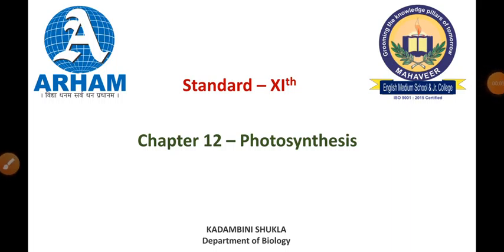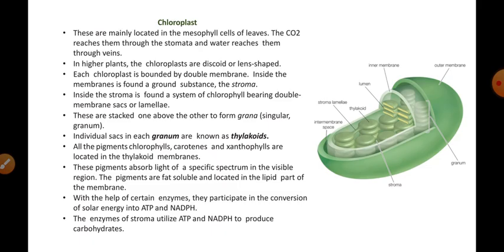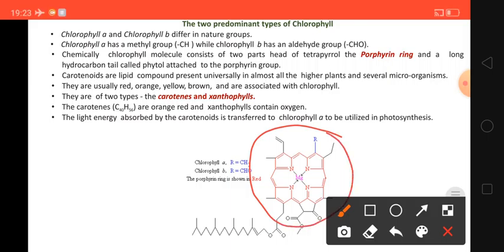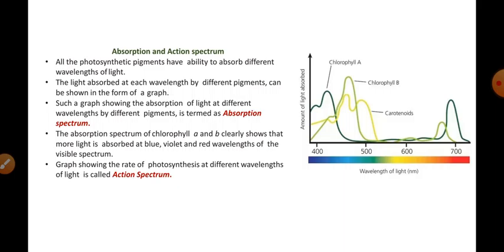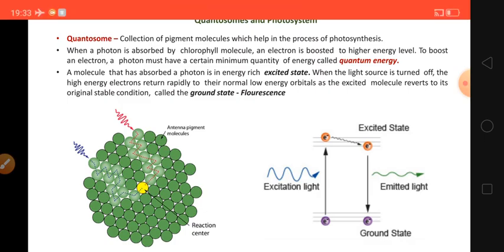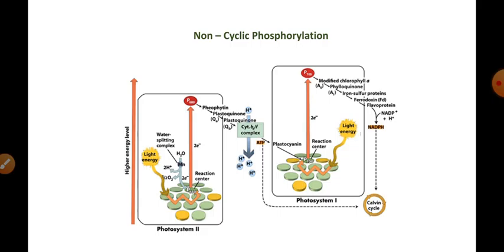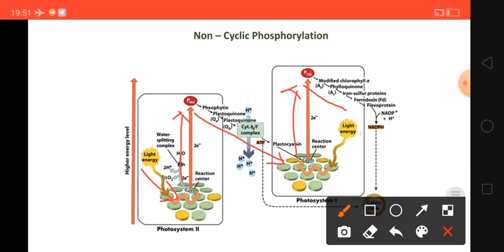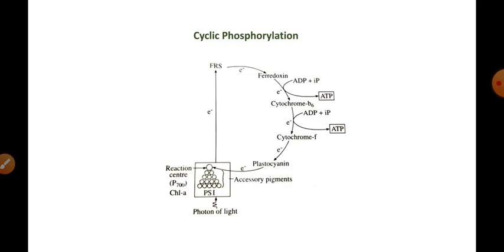BIOLOGY LECTURE 26 Chapter 12 Photosynthesis part 1